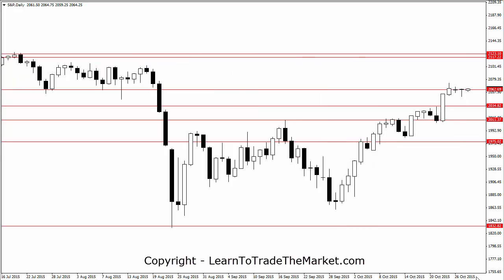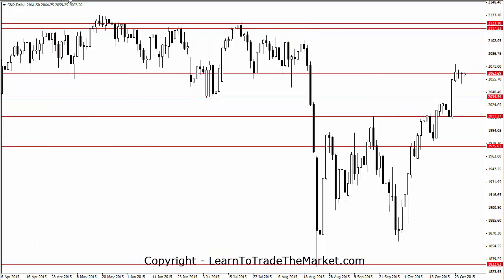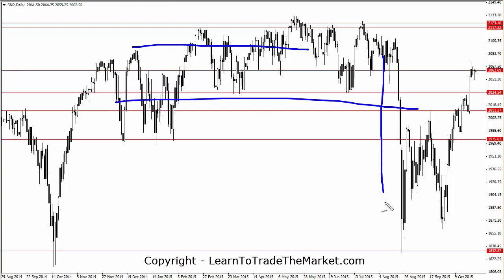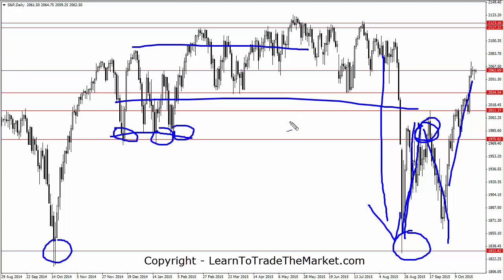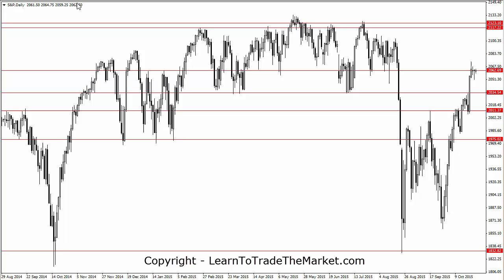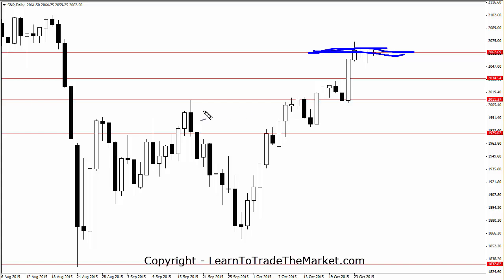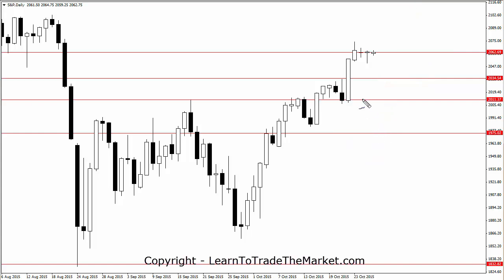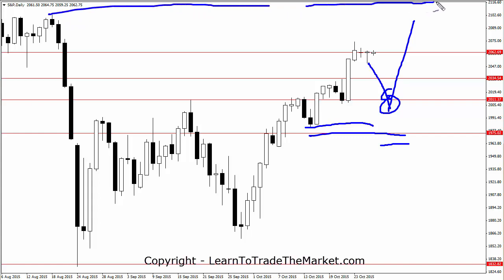Watch Professional Trader Analyse Price Action On S&P 500 Index (Live Trading)